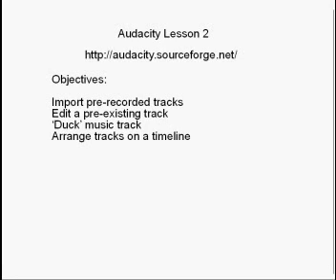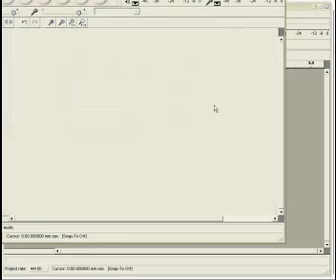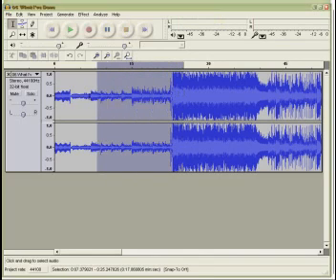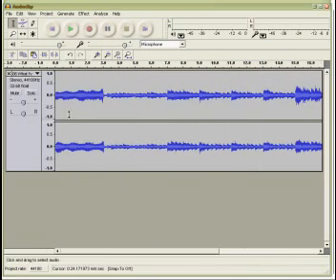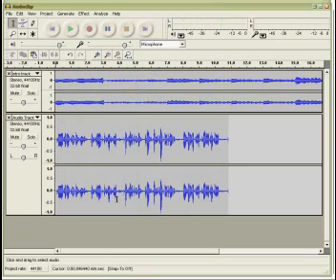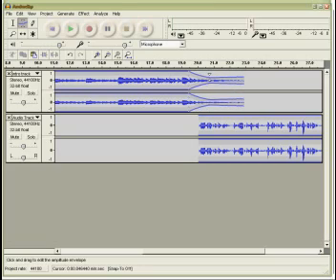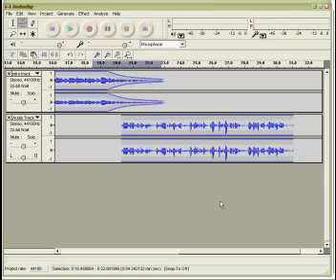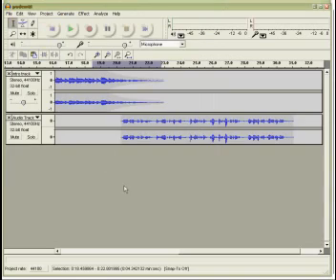Audacity - import, edit and "duck" music layers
In this free training video you will learn how to import existing audio tracks into your Audacity project, edit these tracks and then how to '"duck" music tracks behind a spoken track, great for podcast editing.

If you have a suggestion or a request for a tutorial, please let us know in the comments below or contact us directly and we will gladly make the tutorial for you and post it to our channel for all to benefit.